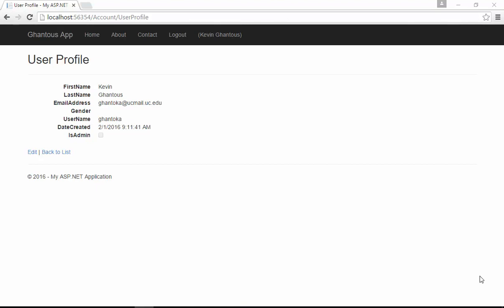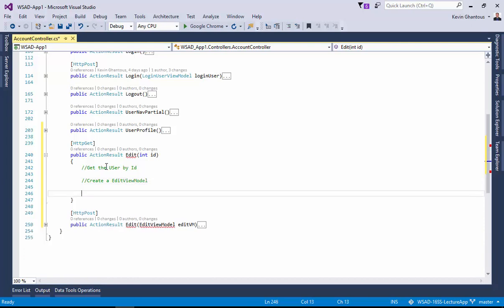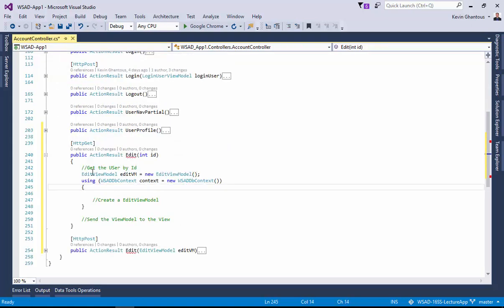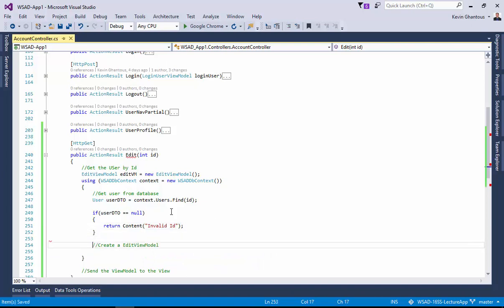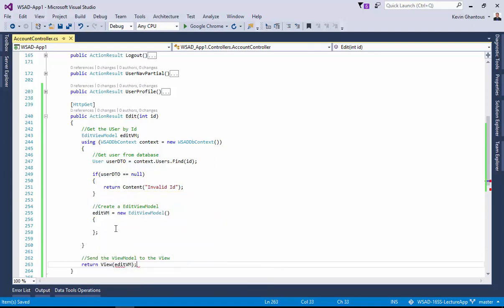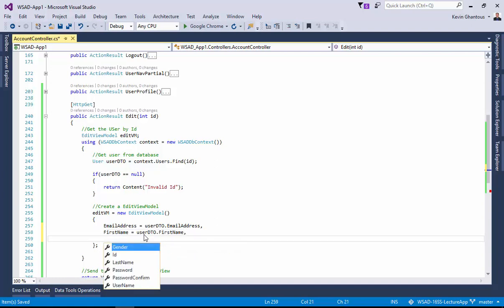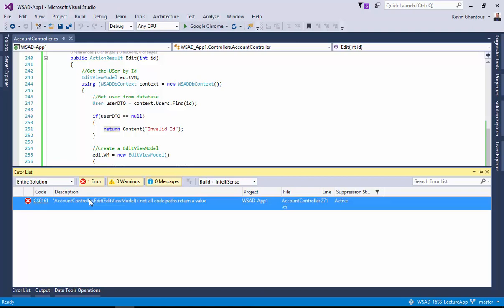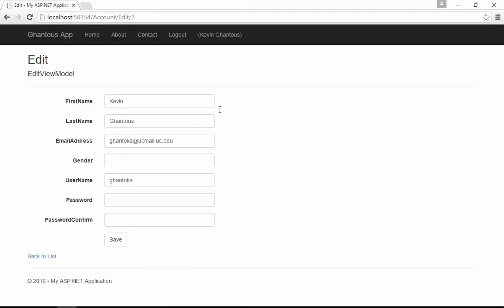Module 5 - Part 5 | 16SS Web Server App Dev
Create the GET action and view for our Profile Edit